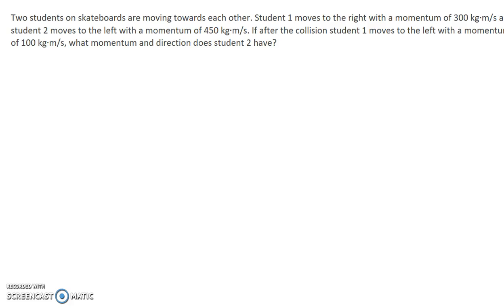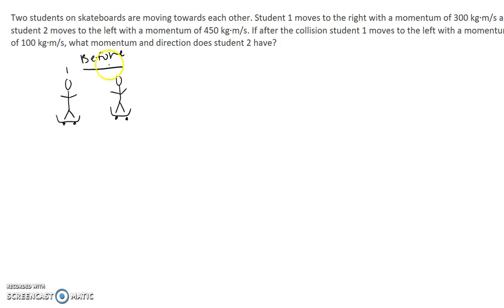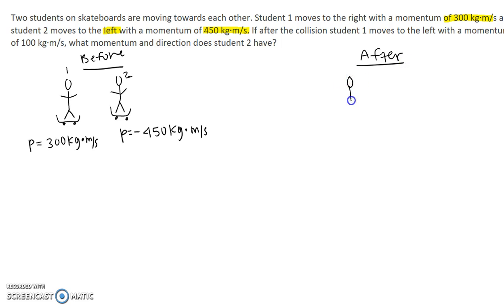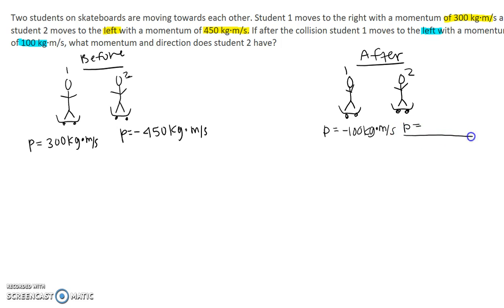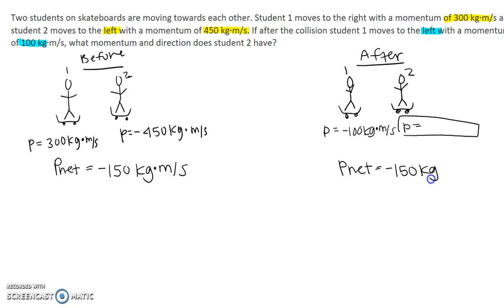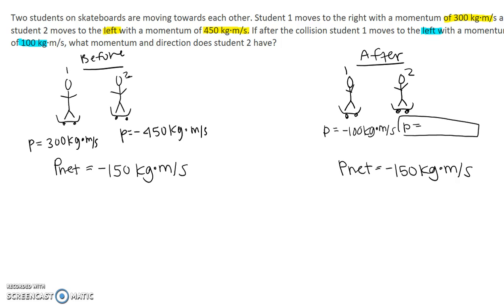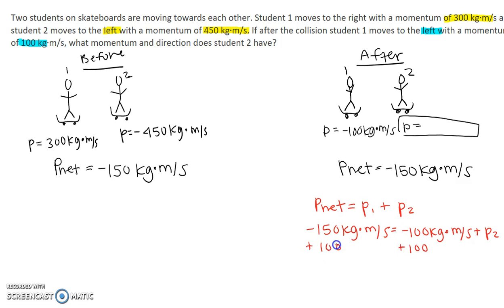Conservation of Momentum Intro